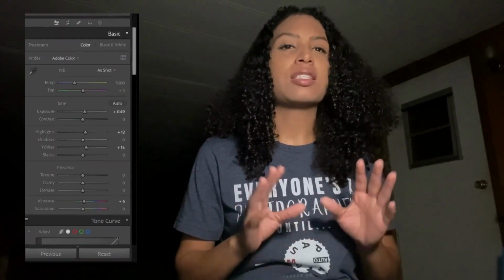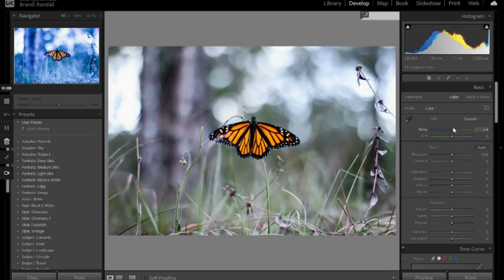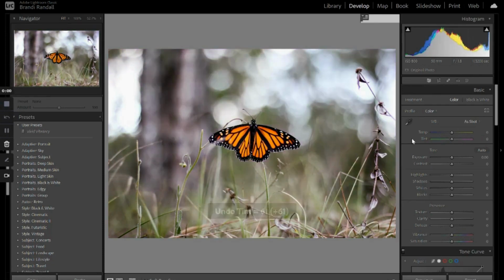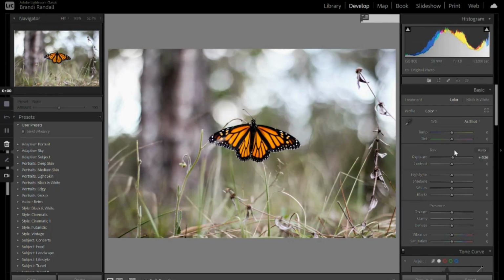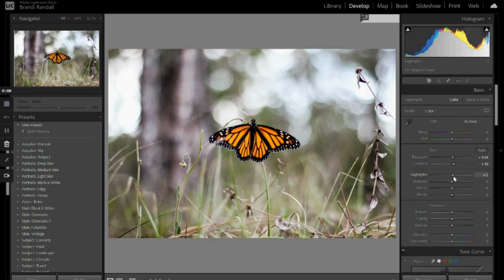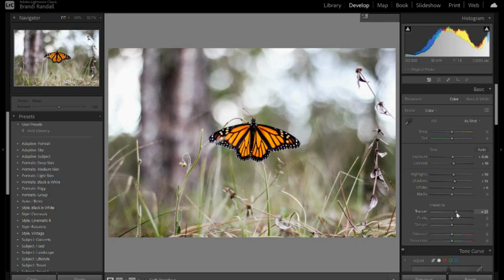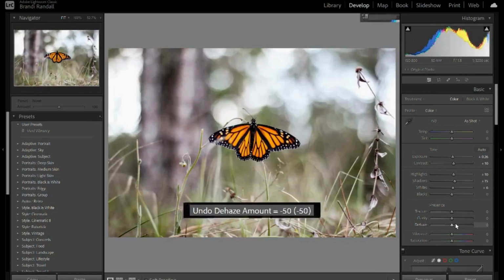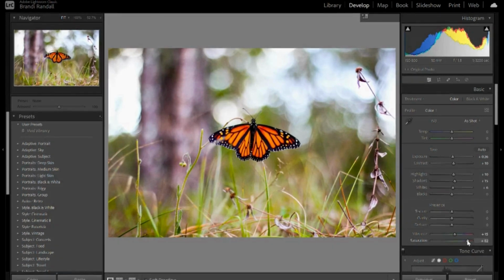Adobe Lightroom Sliders Explained (Part 1): BASIC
Hey guys!
Back again with yet another video! And in today's video I will be explaining each one of the sliders in Lightroom in the (Basic) section.